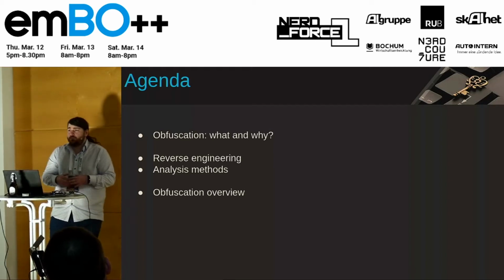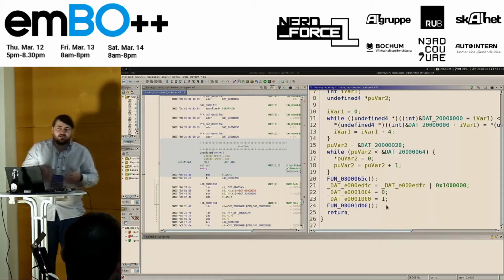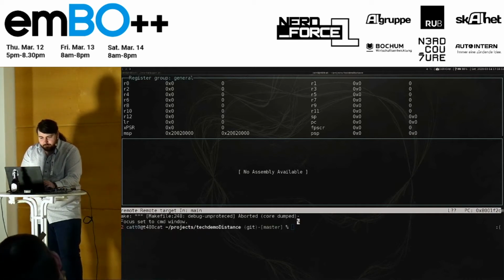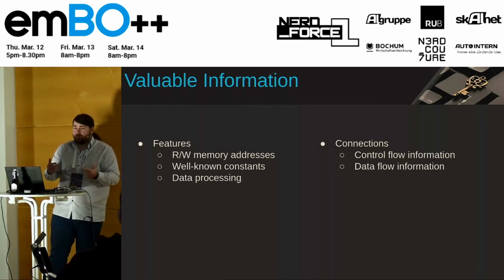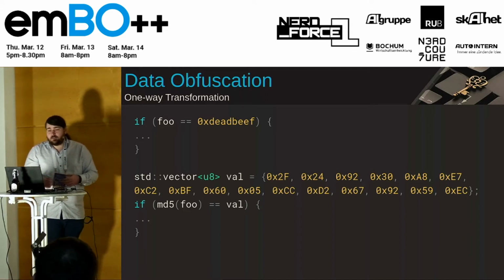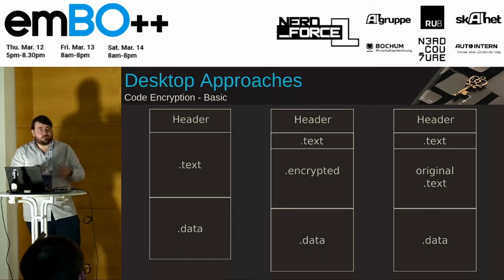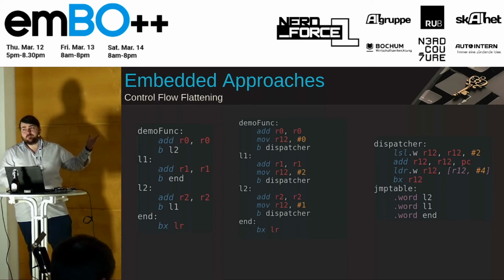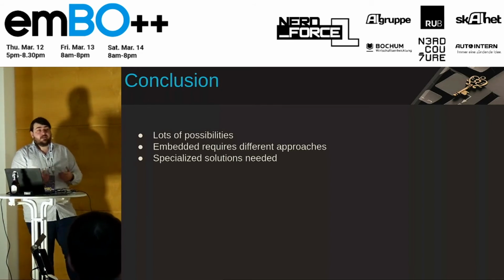emBO++ 2020 - Benjamin Kollenda: Obfuscation - State of the Art